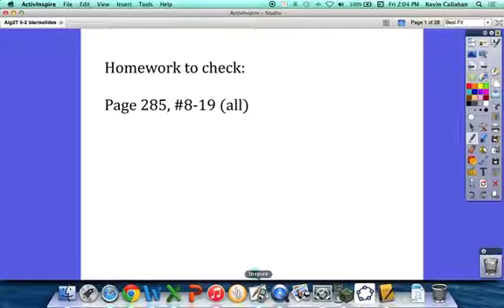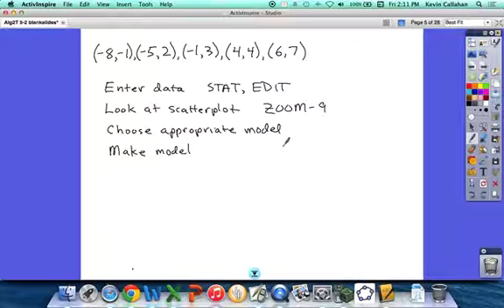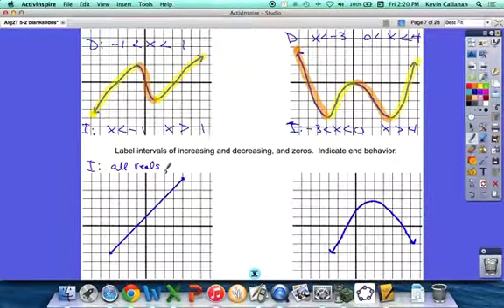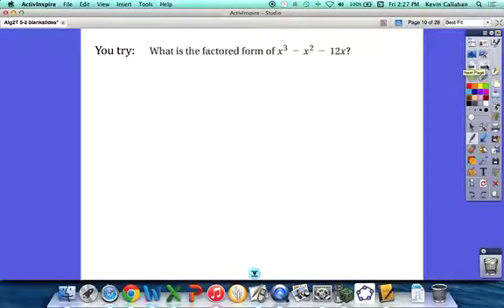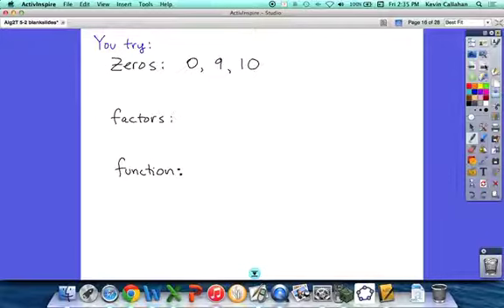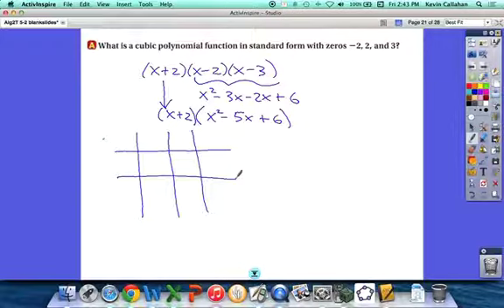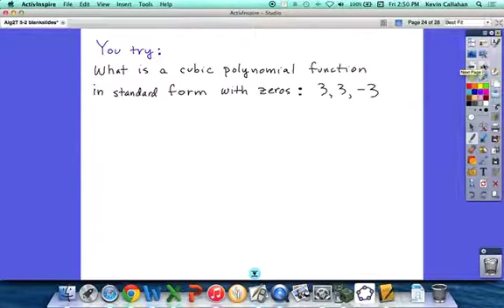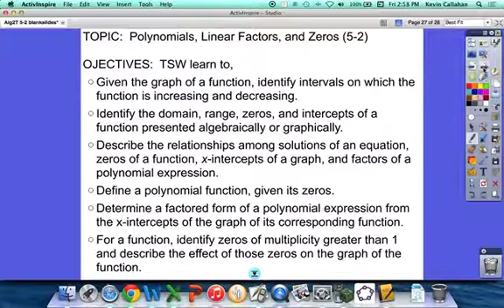Alg2T 5 2 video